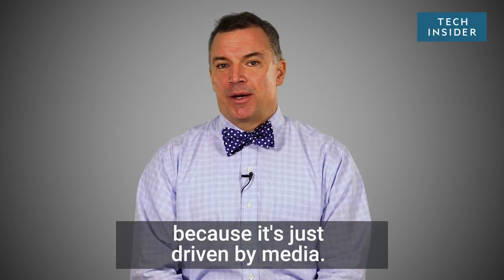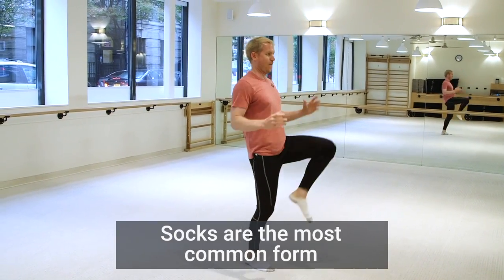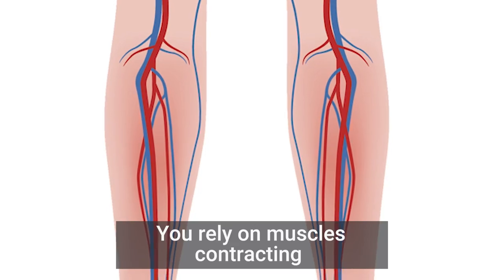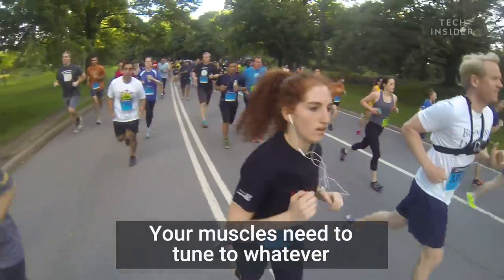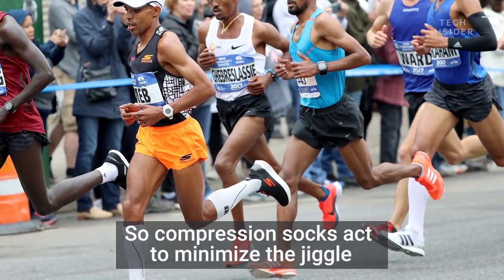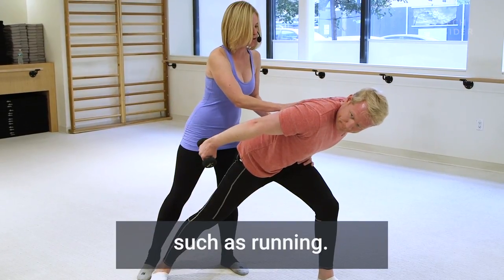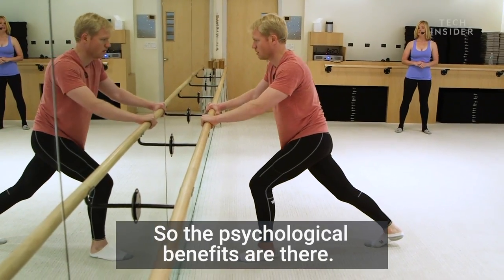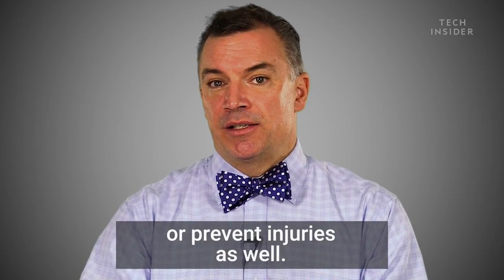How Compression Pants Work And Why They Are So Popular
Lots of people wear compression gear when they run or workout at the gym, but are they actually doing anything beneficial for you? We spoke with an expert on body movement, Dr. Reed Ferber, director of the Running Injury Clinic, to find out what these articles of clothing are supposed to do. Following is a transcript of the video.

Dr. Reed Ferber: I think compression clothing is so popular, because it's just driven by media.

Runners are looking for the next best thing always. And this just seems to be the flavor of the month that's been hanging around for a couple years.

My name is Dr. Reed Ferber. I hold a PhD in biomechanics, which is the physics of human movement.

Compression gear is any article of clothing, whether it be shirt, pants. Socks are the most common form of compression clothing. Where it constricts the body.

It's trying to either clear blood more quickly from areas, or it's trying to prevent injury in the first place, by not allowing the body to move in specific ways.

So we'll talk specifically about compression stockings or compression socks.

So generally, you rely on what's called your musculovenous pump. You rely on muscles contracting, and that's what's going to move the blood up from your lower legs into your heart.

The faster, and the more blood you can get out of your legs and back into the general circulation, that blood's going to get scrubbed.

It's gonna have all the metabolic byproducts of injury and exercise cleaned out of it.

Your body jiggles.

There's a certain amount of vibration that occurs. Your muscles need to tune to whatever environment you're running on. If you're running on something soft, like the grass, there may not be as much jiggle.

If you're running on the hard pavement, your muscles have to work a little harder, because that's gonna be a bigger shockwave traveling up your system.

So the more your muscles have to tune, the more prone they are to injury, the more byproducts, like lactic acid, your body's going to produce.

So compression socks act to minimize the jiggle, and thereby decrease those metabolic byproducts of injury.

Compression clothing isn't really going to help with more static exercises like lifting weights. They're more designed for dynamic activity such as running.

There's no real science behind the physiological effects of compression clothing. There's been a few dozen studies. They're very small in size. meaning they're only involving a few dozen participants. And the results are mixed.

So for every one study that says there are benefits to compression clothing, there's another study that says there's no benefits. And there's another study saying that it might actually be harmful to you.

So it's all across the board whether or not compression clothing is actually beneficial.

So the psychological benefits are there. People feel better wearing compression clothing. But the science doesn't support the fact that there's a physiological effect.

So if somebody's wearing them in the gym to lift weights, for example, they might just feel that it helps them to perform. To lift that heavy weight or perform whatever goal they have for the day. It may just be that little extra that they need to help recover from their injury or prevent injuries as well.

Have I used compression socks?

Yes. More for the fact that I wanted to get a feeling for what they were all about. They don't necessarily work for me.

They actually cause a little bit of muscle cramping.

I've tried various sizes, various styles. But for me personally, anecdotally, I just don't like running in compression gear at all.